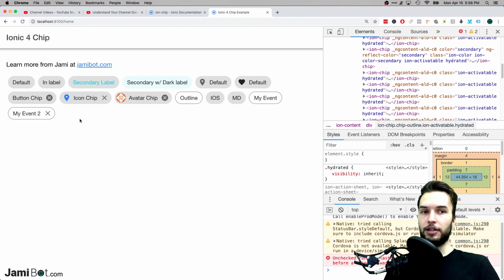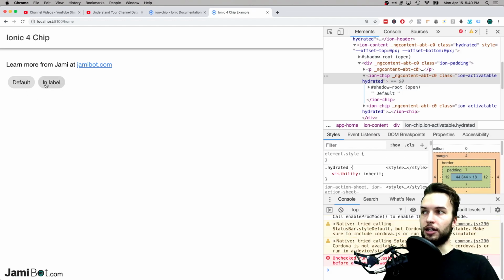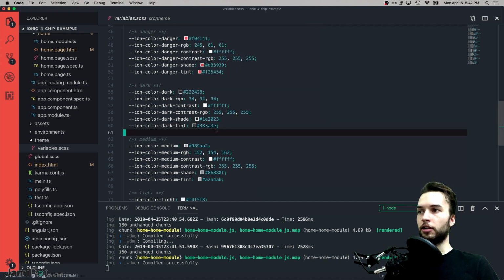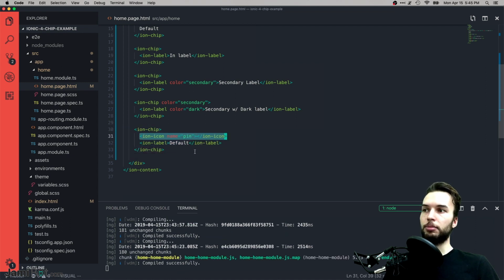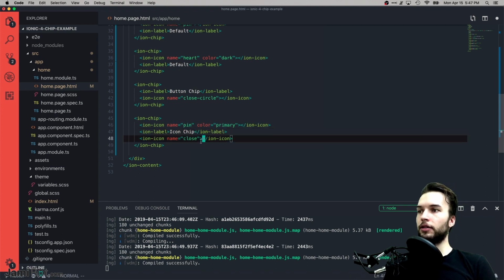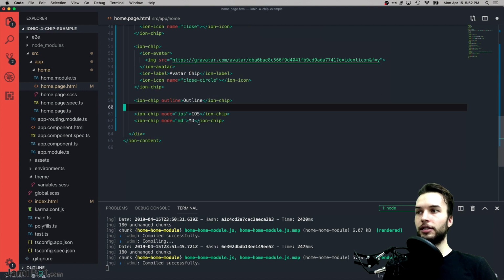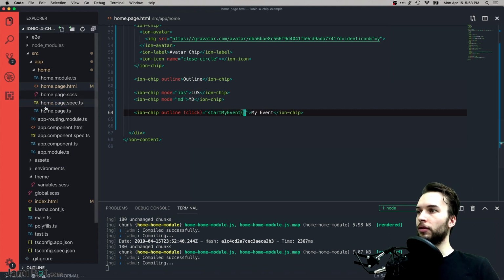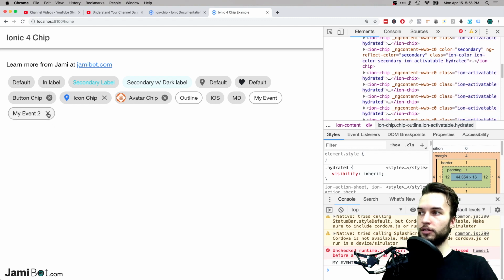Ionic 4 Chip Tutorial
A bubble-like container for text and or icons: the ion-chip (ionic chip). Learn to change the color, fill it with icons, call a function on click, all in this tutorial on the ionic chip.